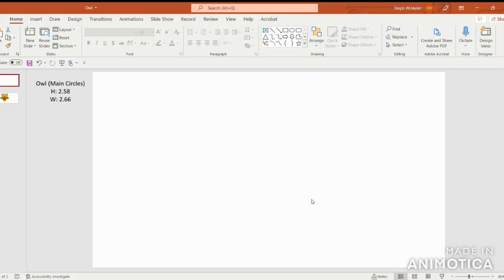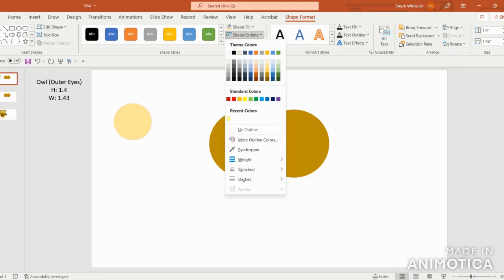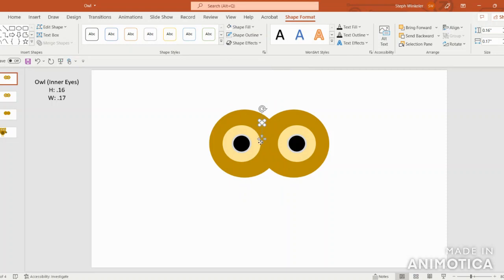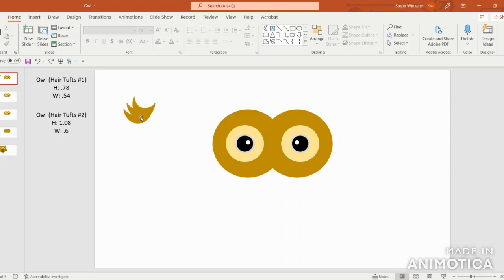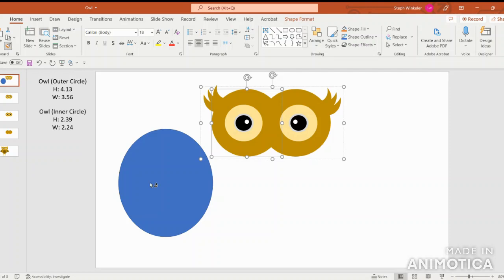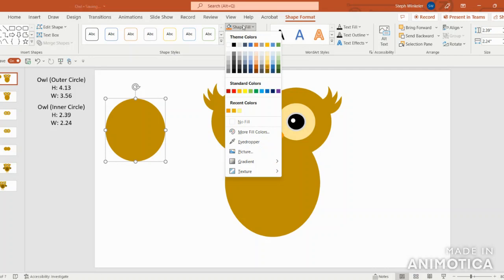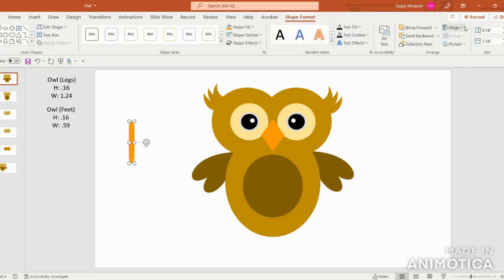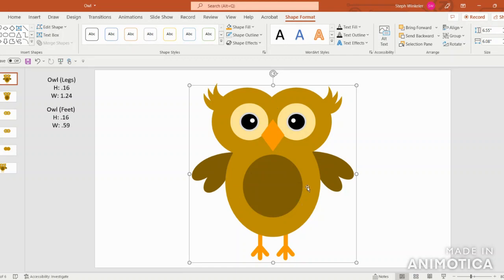Create a Clipart Owl in PowerPoint for Teachers, Parents, and those on Teachers Pay Teachers (TPT)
Create cute classroom decorations for this winter season or anytime of year with this adorable owl tutorial!